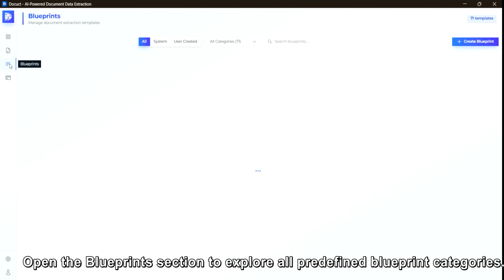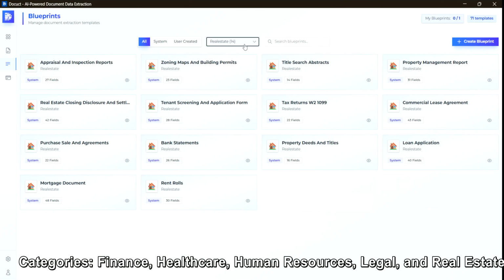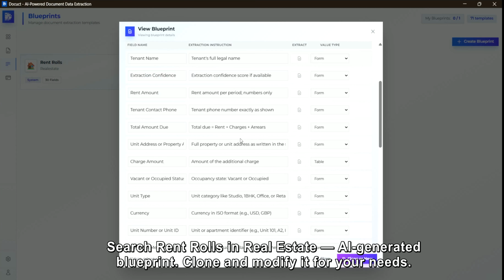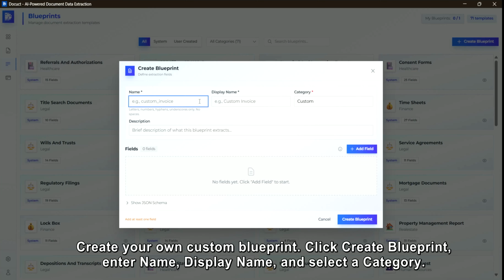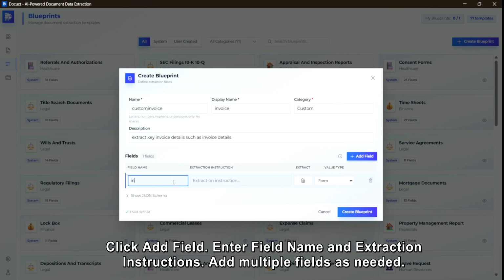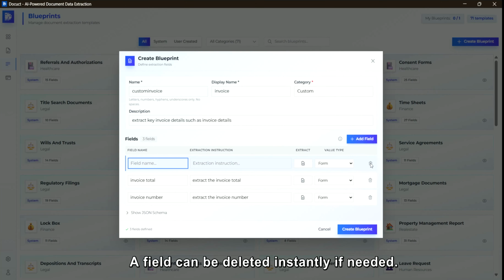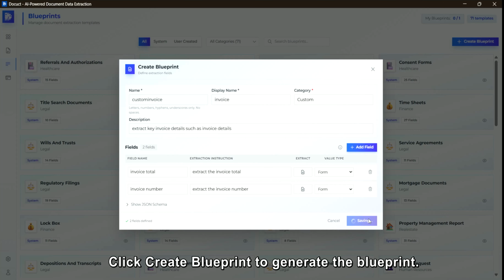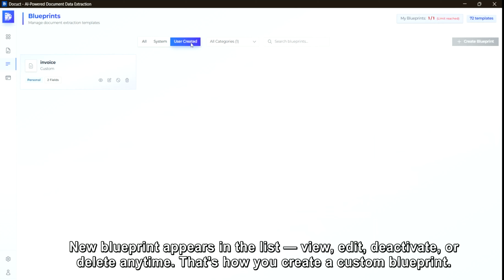Create Custom Blueprints for AI Document Data Extraction | Docuct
In this video, we show how to create and use custom blueprints in Docuct to automate document data extraction.

The platform provides several predefined blueprints across categories such as Healthcare, Finance, Legal, Real Estate ,.etc. You can search for existing blueprints, clone them, or create your own custom blueprint based on the data you want to extract.

In this, you will learn how to:
• Navigate the Blueprints section
• Explore predefined blueprints by category
• Search and clone existing blueprints
• Create a custom blueprint
• Add, edit, or delete extraction fields
• Manage user-created blueprints

Custom blueprints help automate document processing and allow teams to extract structured data accurately from different types of documents.